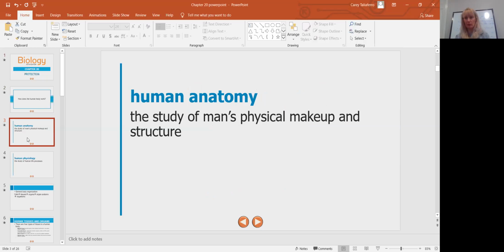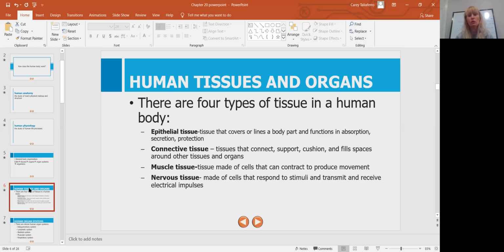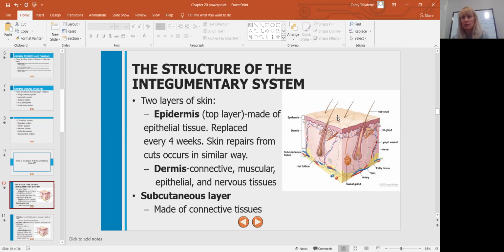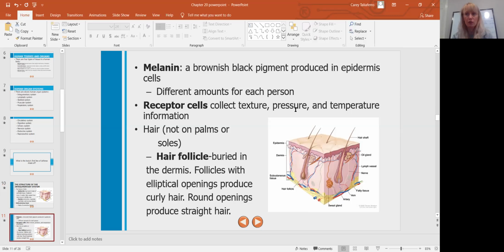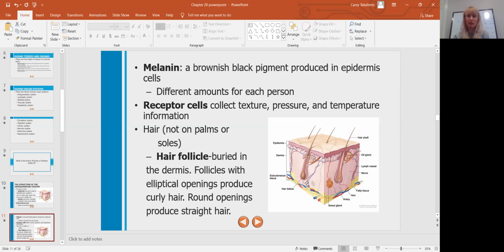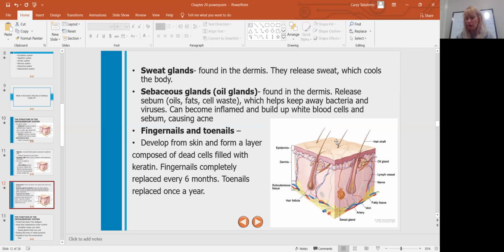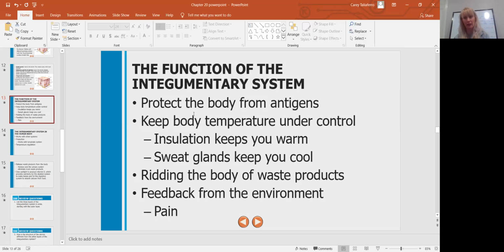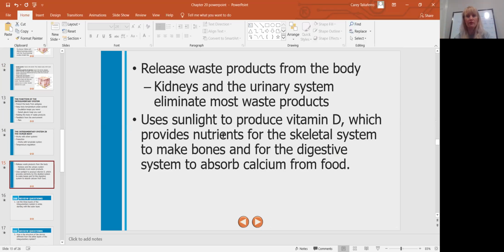Anatomy and Physiology Intro and Integumentary System